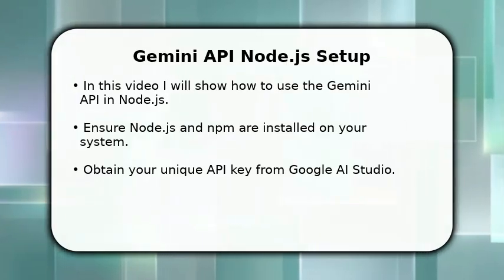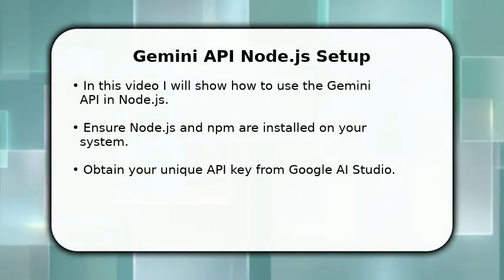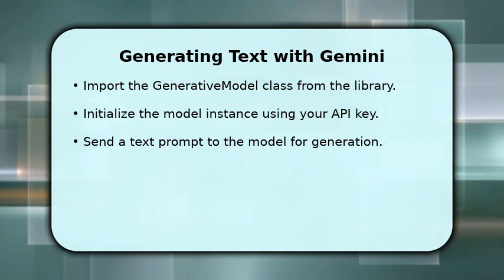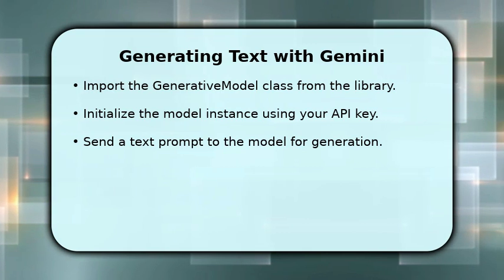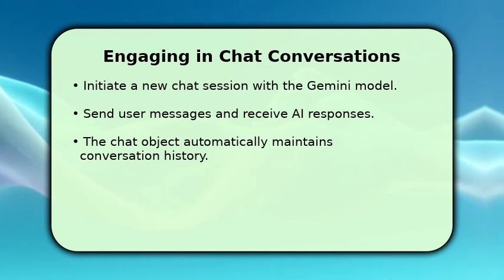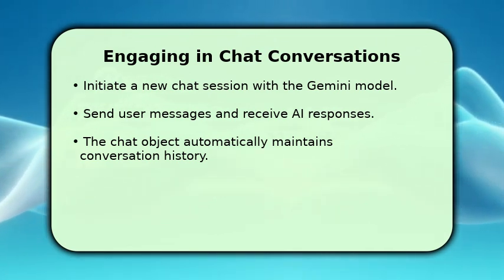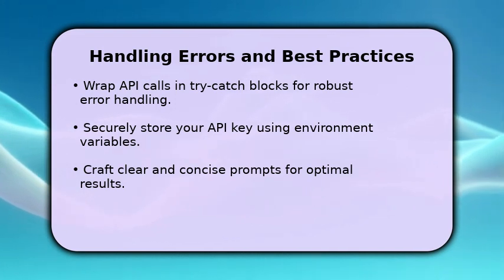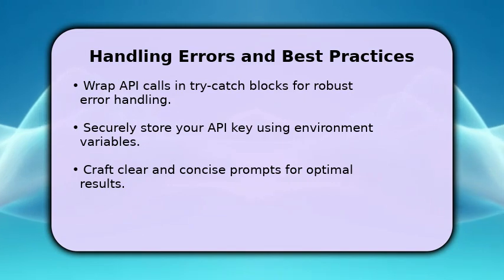Use Exact Topic, No Changes Other Than Title Case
▸ (s) In this video, we will cover the easy method of using the Gemini API in Node.js. The Gemini API is a powerful tool that allows developers to access and manipulate data from various sources. We will walk you through the step-by-step process of setting up and using the API, making it easy for beginners to follow along.